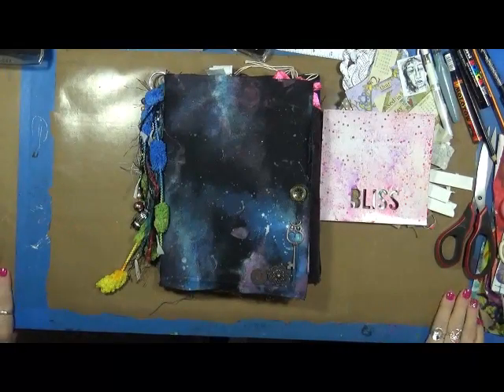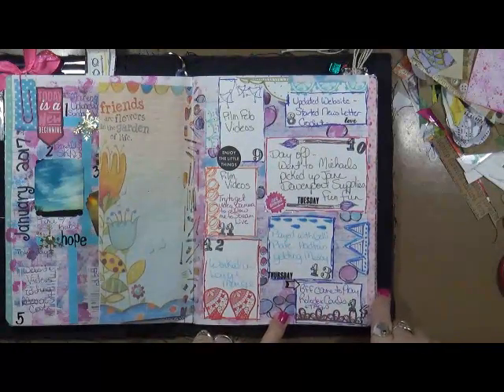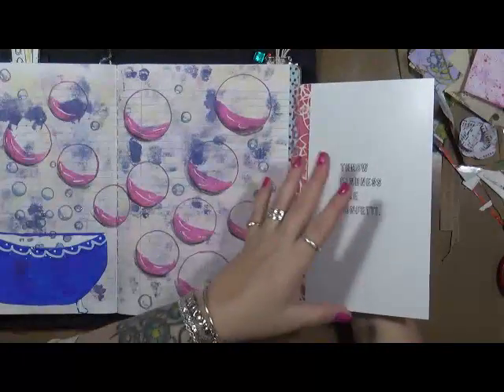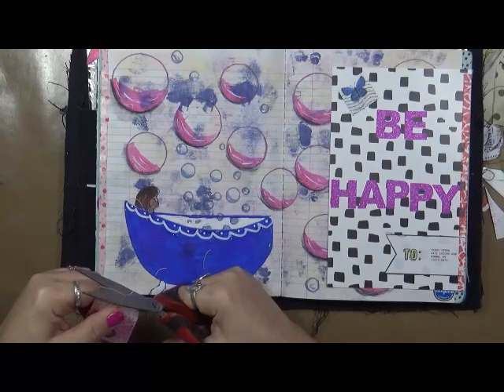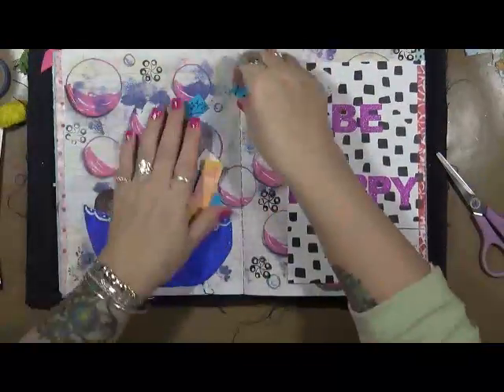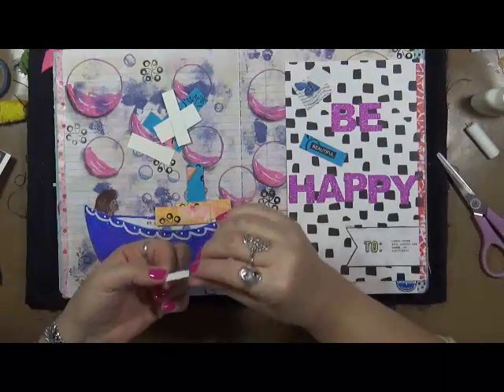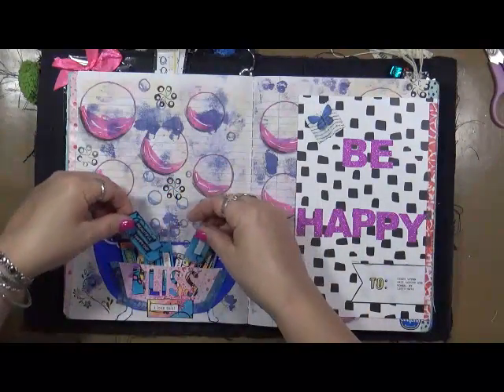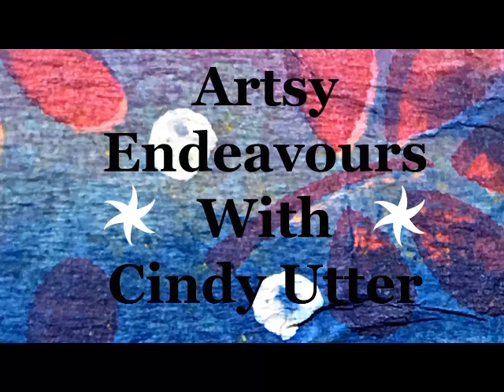My Life 2017 January Bonus